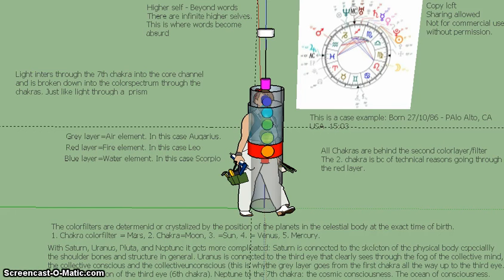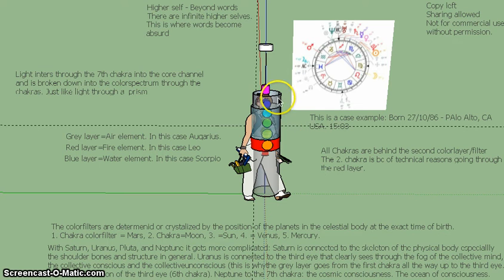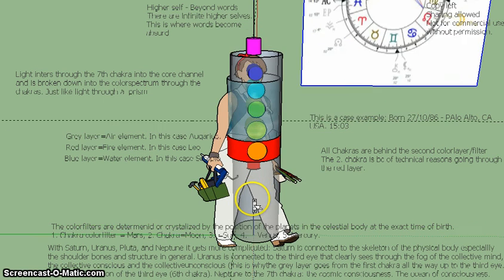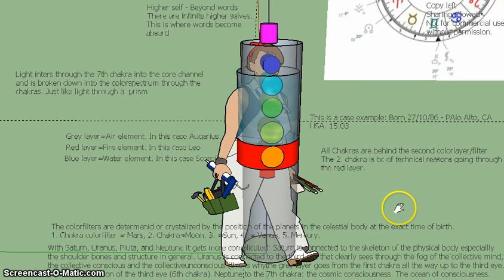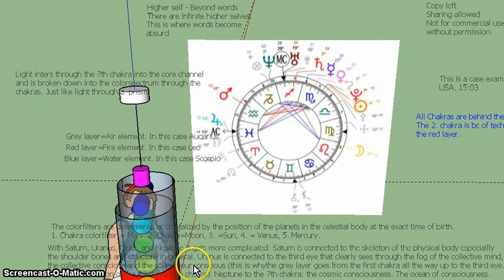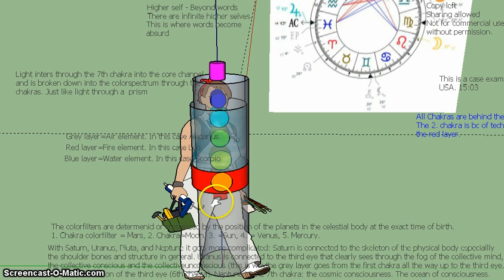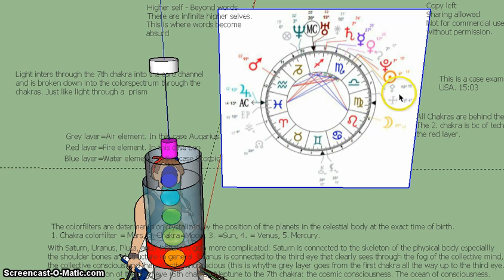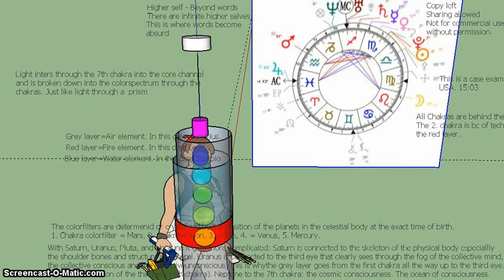Chakras and Astrology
Light at it verious frequencies, chakras, and how these are connected to a western astrological birth chart (celestial body).
There really is no separation between you and the universe. The chakra system is a micro cosmos of the macro cosmos.